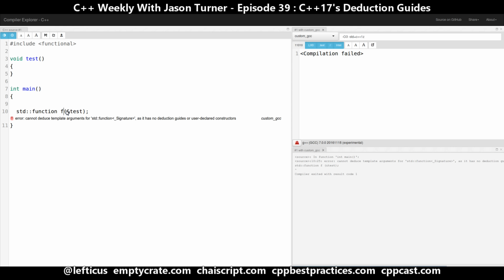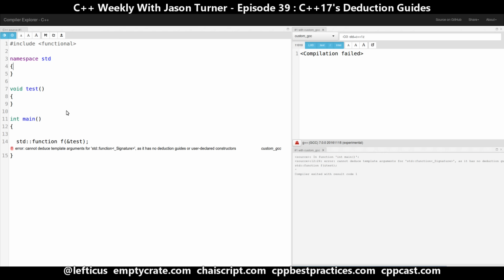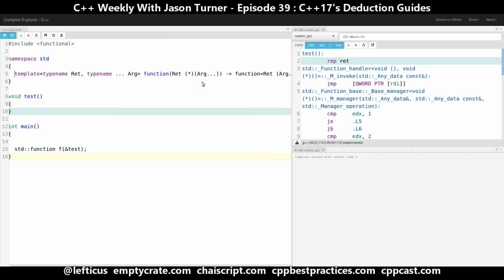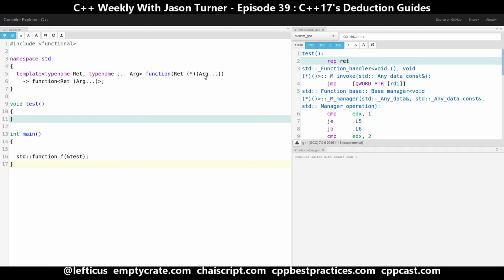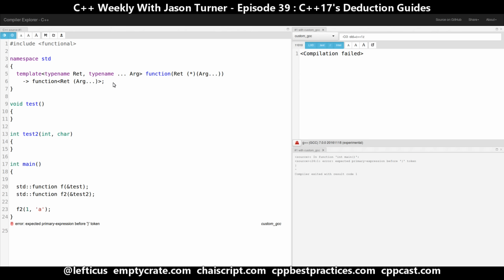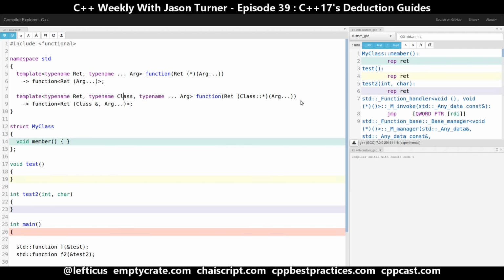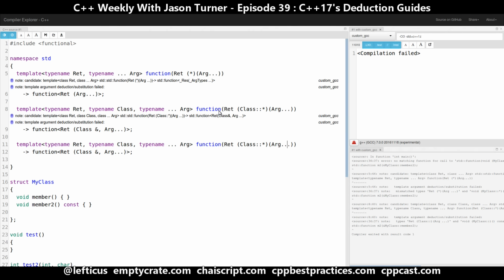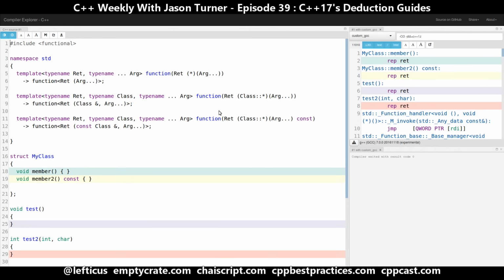C++ Weekly - Ep 39 - C++17's Deduction Guides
T-SHIRTS AVAILABLE!

GET INVOLVED

JASON'S BOOKS

RECOMMENDED BOOKS

AWESOME PROJECTS

O'Reilly VIDEOS